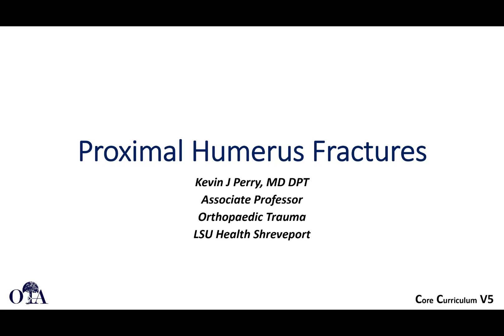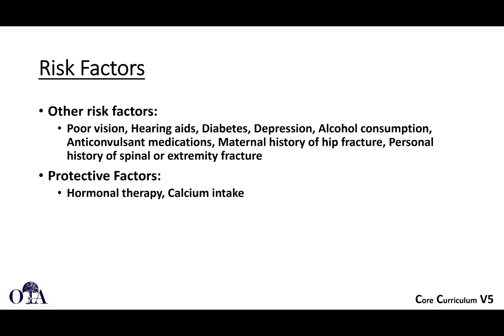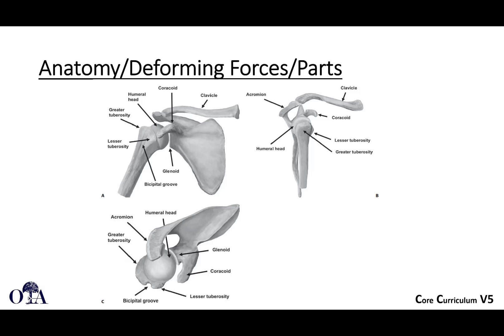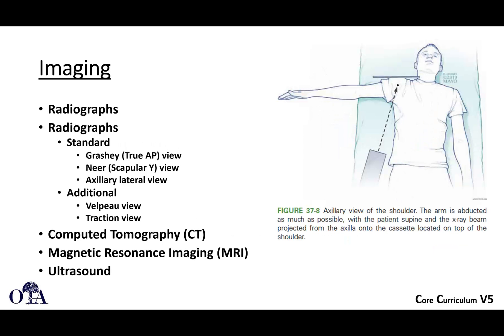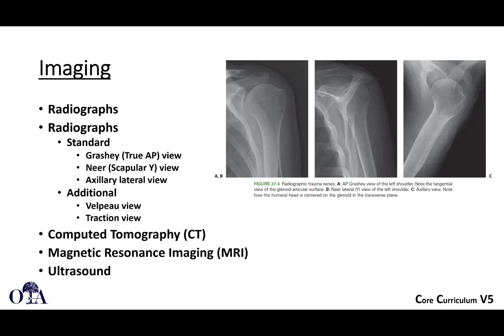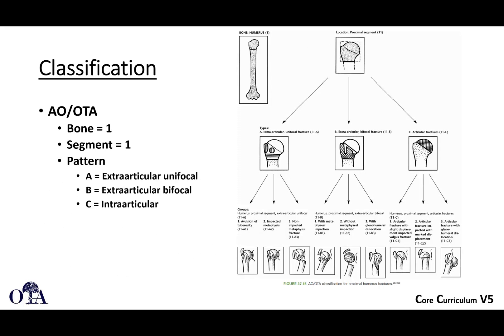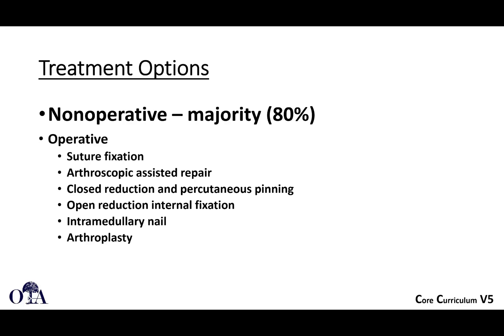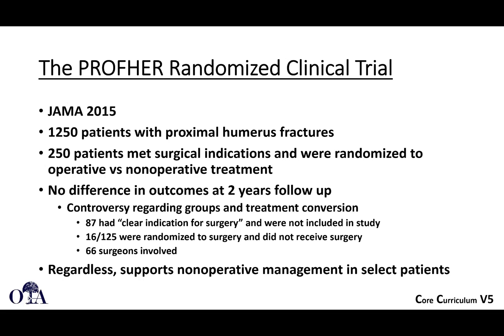Proximal humerus fractures - 1 of 2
From the OTA CCv5 lecture series.  Proximal humerus anatomy, fracture clasifications, assessment, indications